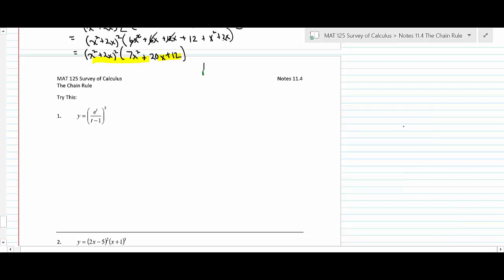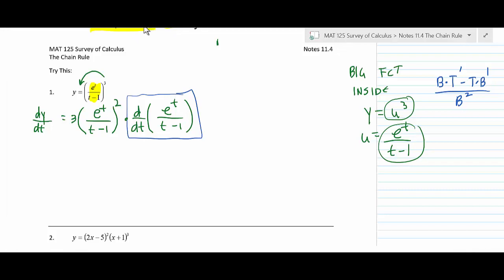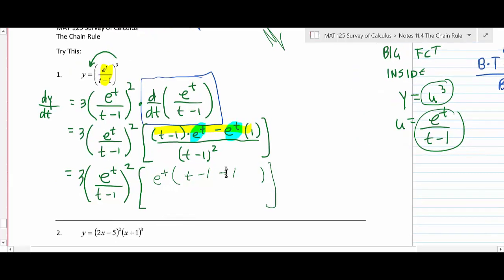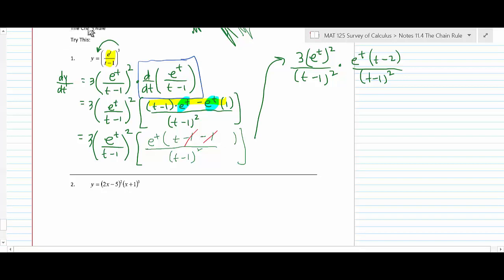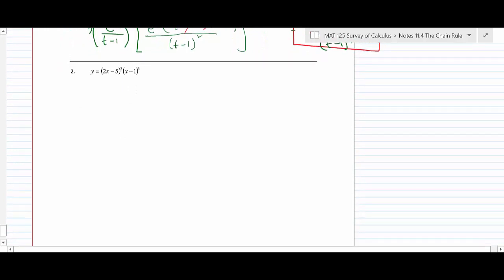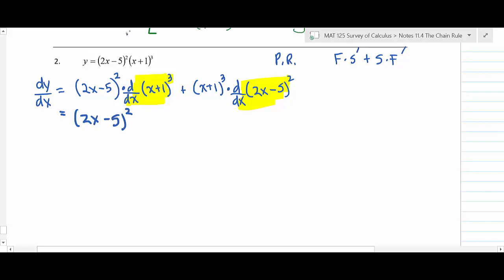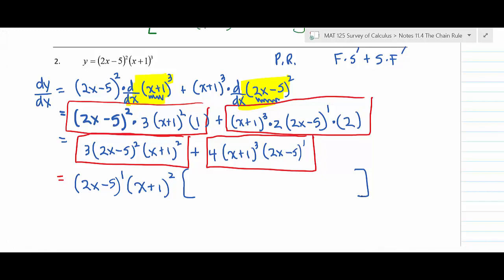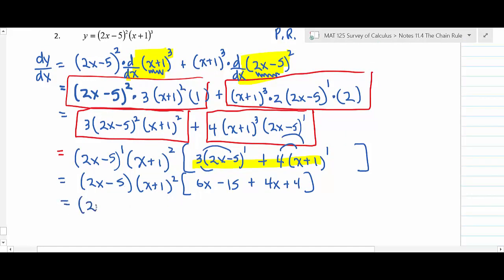MAT 1400 / 125 Section 10.4 Part 2 The Chain Rule